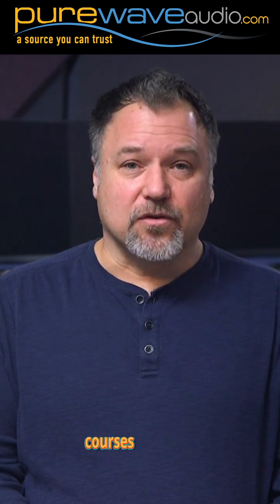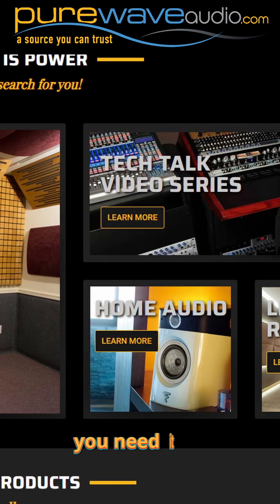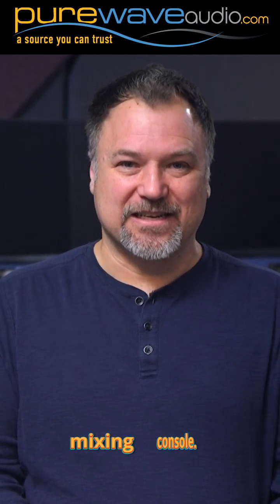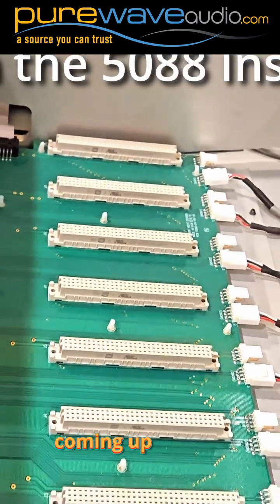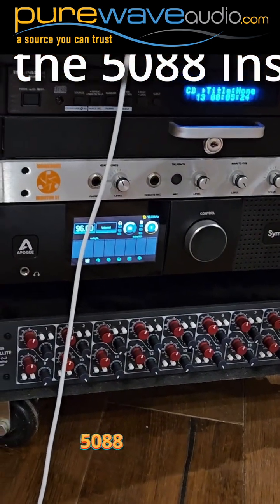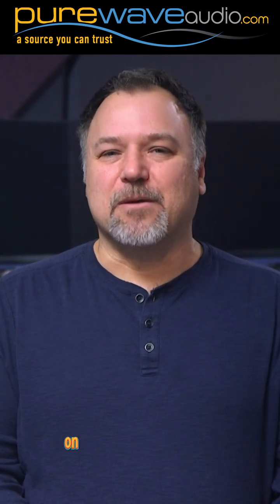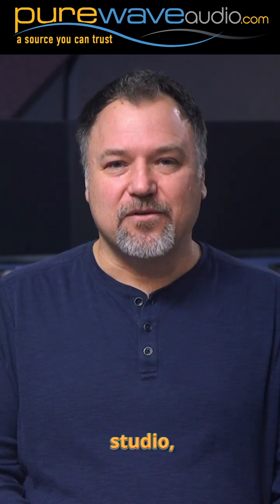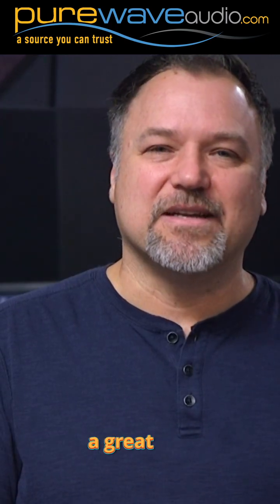Are Pro Audio Youtubers RUINING The Industry? E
Audio engineer Jim, from Pure Wave Audio, explains his frustration with disinformation in the pro audio recording world and how we can do better.

Vol 3: The Anatomy of a Drum Kit, Drum Prep & Tools for the Studio, Microphone Placement, Tracking and Mixing Drums

Dream 13
sappheiros